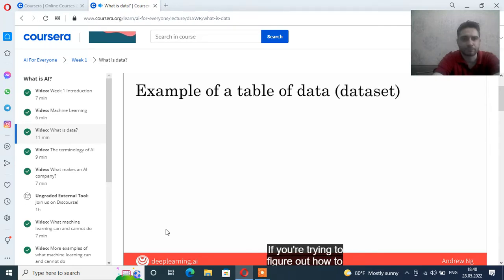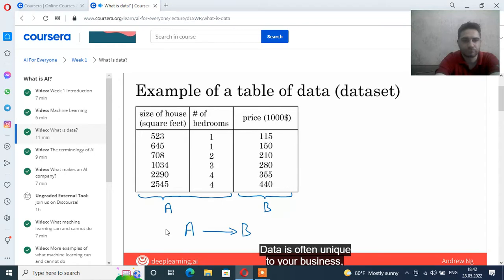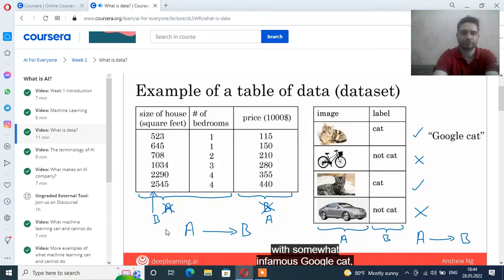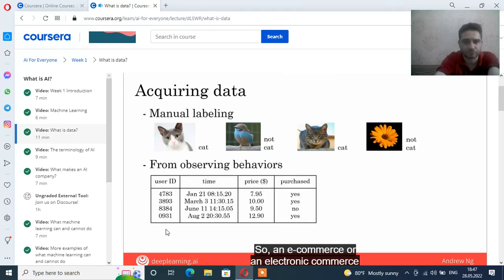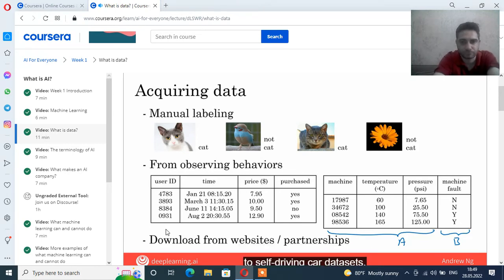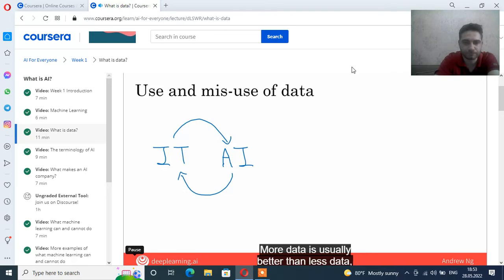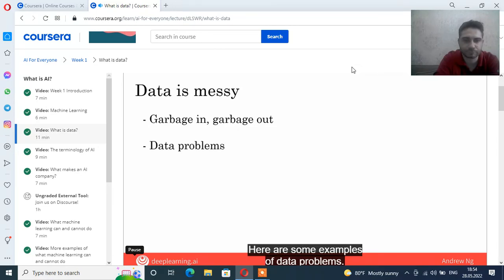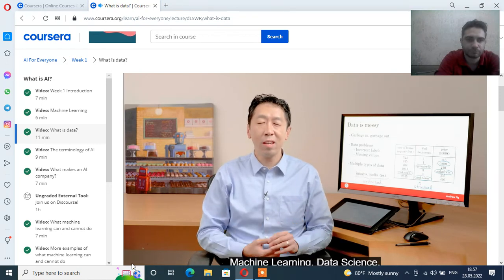ხელოვნური ინტელექტი ყველასათვის #3